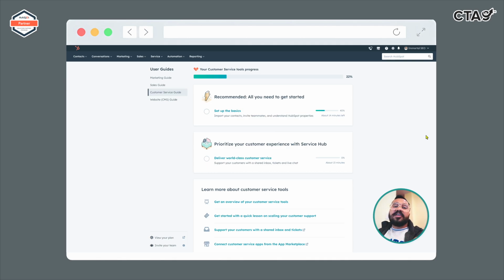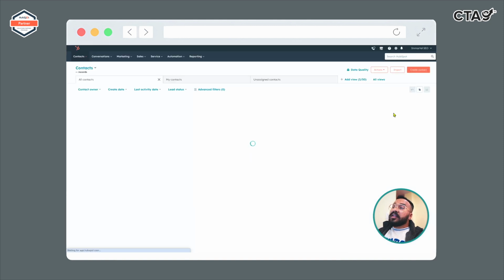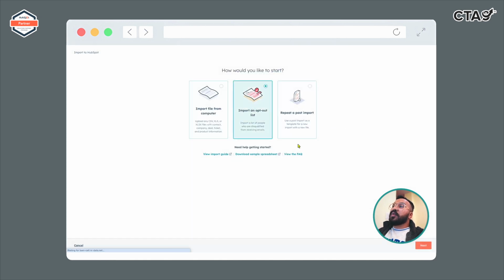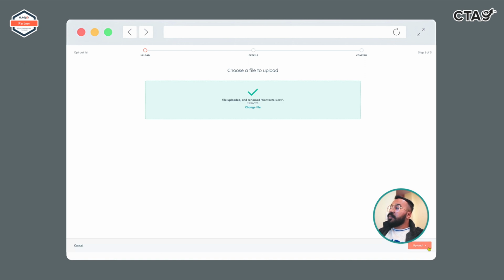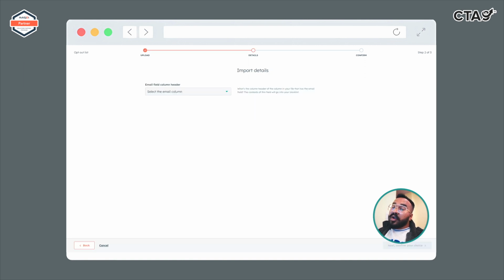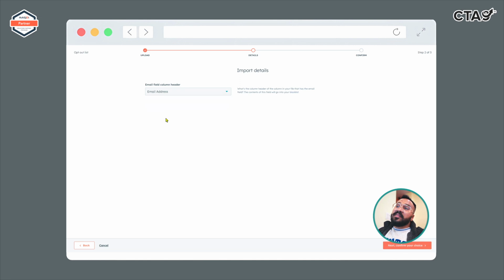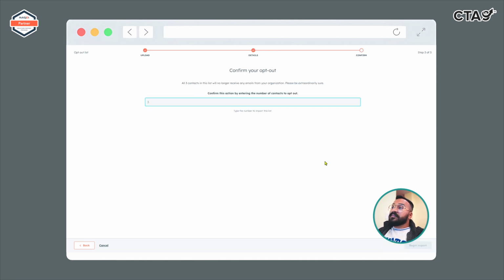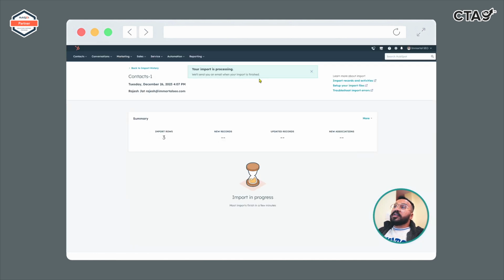How to Import Opt Out List in HubSpot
You can quickly bulk update the email subscription status of contacts in your HubSpot account by simply uploading a list. Learn the process to upload an opt-out list in HubSpot and remove bulk users from receiving future automated email communication.